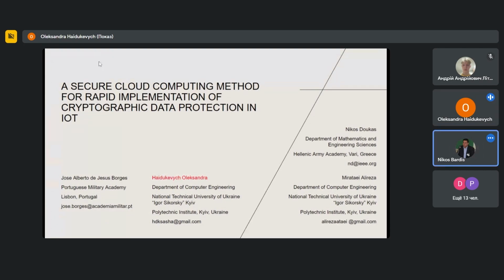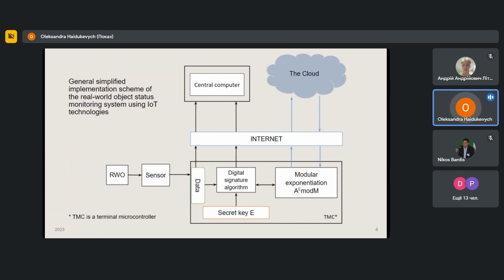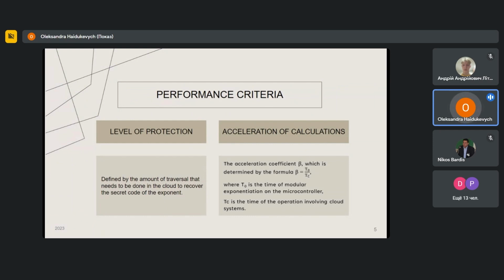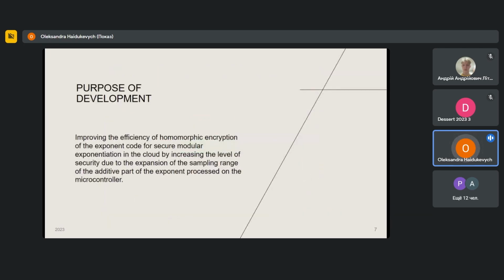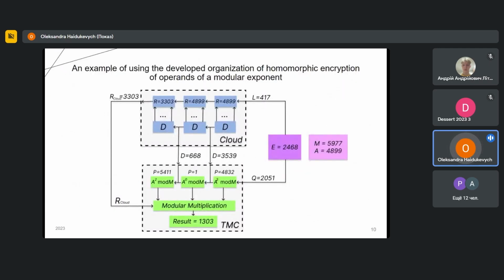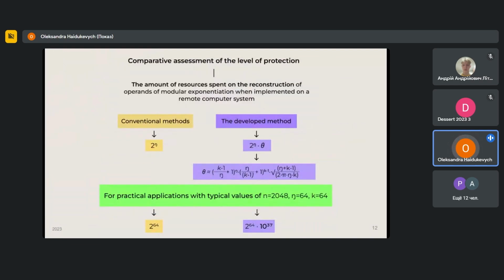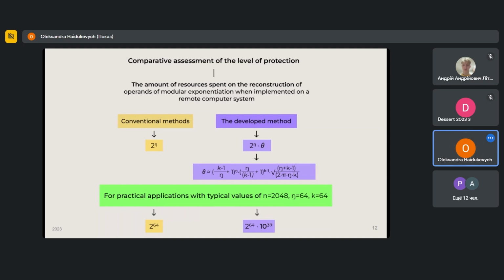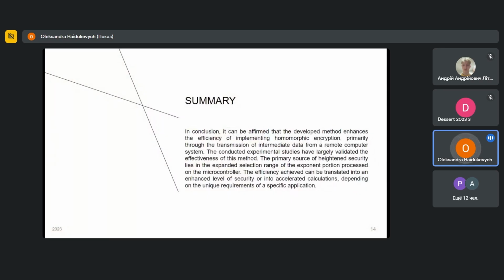DESSERT'2023 Conference. S9.1. A Secure Cloud Computing Method for Rapid Implementation...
13th International IEEE Conference Dependable Systems, Services and Technologies DESSERT'2023, 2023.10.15

S9.1: Mathematical Methods for Dependable Computing

A Secure Cloud Computing Method for Rapid Implementation of Cryptographic Data Protection in IoT